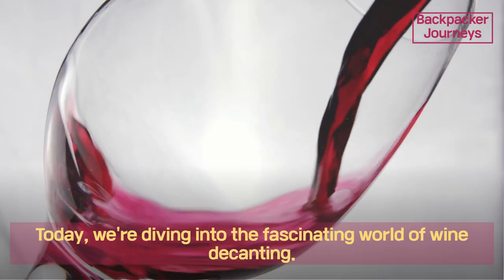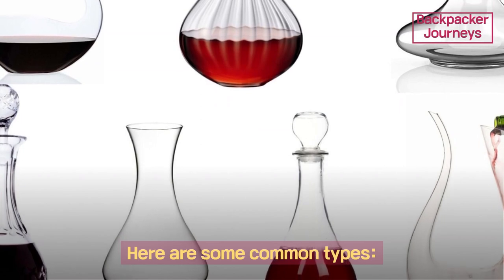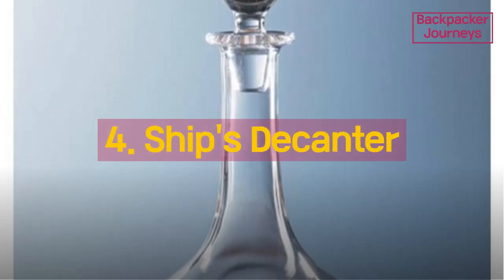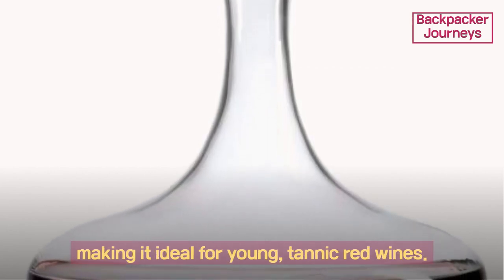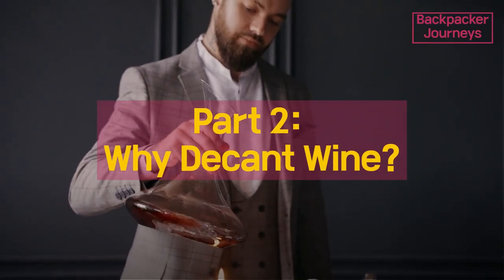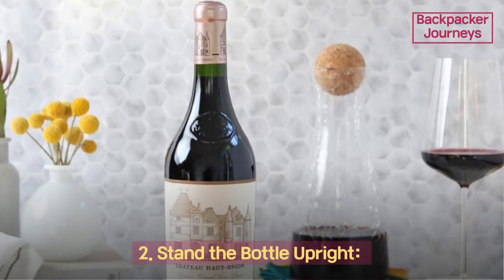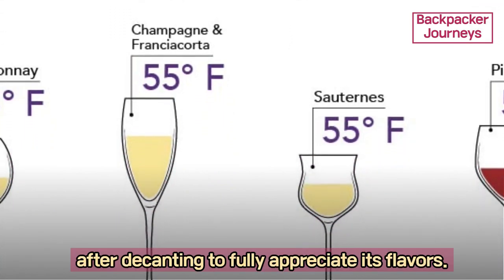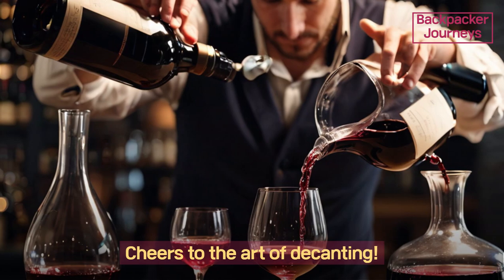Decanting Delight: Elevating Wine Enjoyment with Expert Techniques-How to decant wine.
Embark on a journey of wine refinement as we delve into the art of decanting in this illuminating guide. Join us as we unveil the secrets to enhancing your wine's flavors and aromas through expert decanting techniques. From choosing the perfect decanter to gracefully pouring and aerating your wine, each step is carefully crafted to elevate your wine enjoyment to new heights. Whether you're a seasoned connoisseur or a curious beginner, this video offers invaluable insights to help you savor every sip with sophistication and style. Watch now and discover the transformative power of decanting delight! ( @BackpackerJourneys  )

*** Watch this video for decanting old red wine ***
Step By Step Guide To Perfect Wine Decanting With Candlelight!

The Chapters
00:00 Introduction
00:37 Part1-What is wine decanting?
01:06 1. Traditional Decanter
01:24 2. U-Shaped Decanter
01:42 3. Swan Decanter
02:00 4. Ship's Decanter
02:22 5. Ball or Orb Decanter
02:38 6. Wide-Bottom Decanter
02:57 7. Double-Walled Decanter
03:14 8. Crystal Decanter
03:41 Part2-Why Decant Wine?
04:13 Part3-How to Decant Wine?
05:09 Part4-Tips for Decanting
06:05 Conclusion